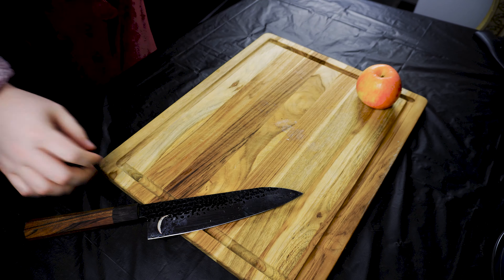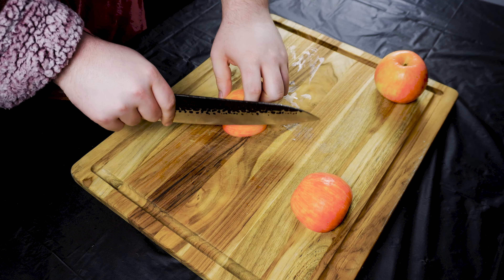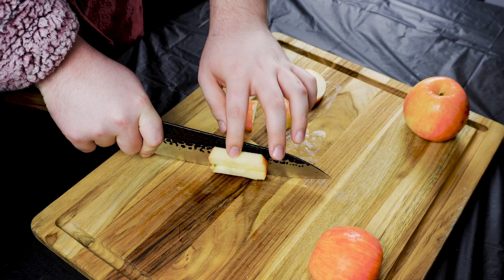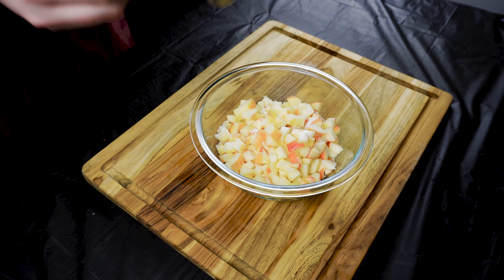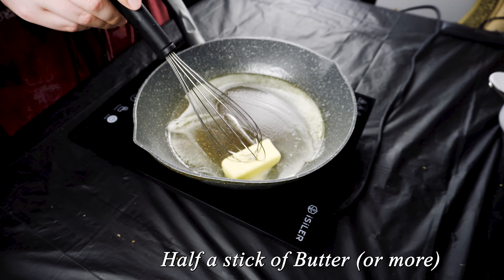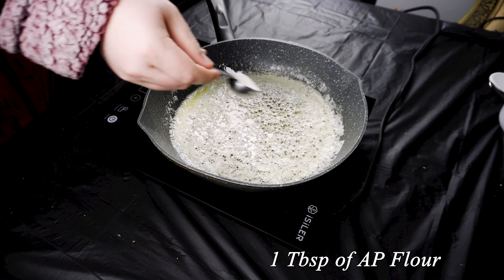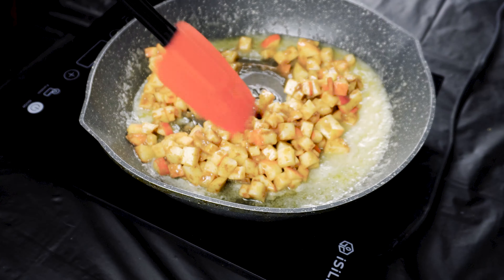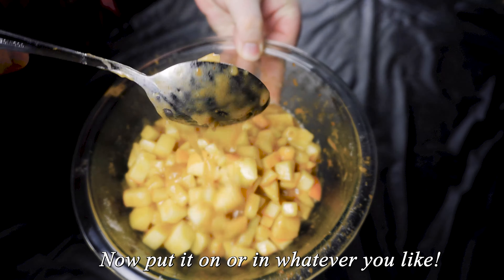Easy Apple Pie Filling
Hey everyone! Today I show how to make apple pie filling! Its really Simple that all you need is...

ingredients:
- 3 Apples
- 4 Tbsp of Sugar (Less or more depending on how sweet you want it)
- 1 tsp of Cinnamon
- 3 Tbsp AP Flour

Sauce:
- 1/4 Cup or 1/2 Stick of Butter
- 1/4 Cup Sugar
- 1 Tbsp of AP Flour

My Stuff:

Air Fryer I use